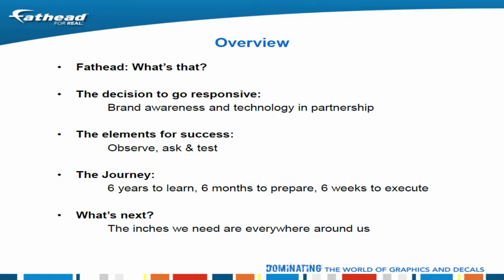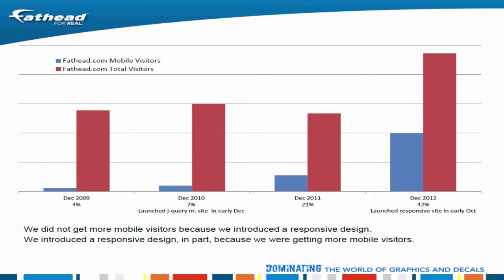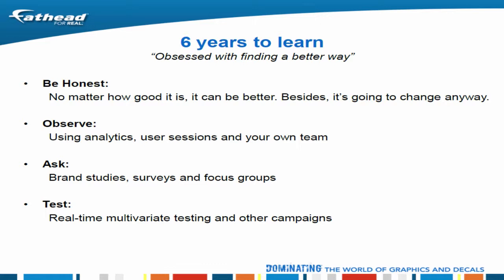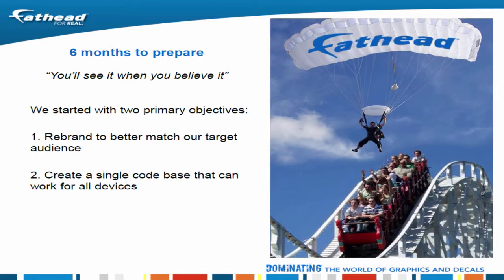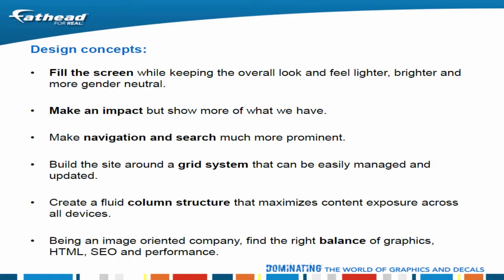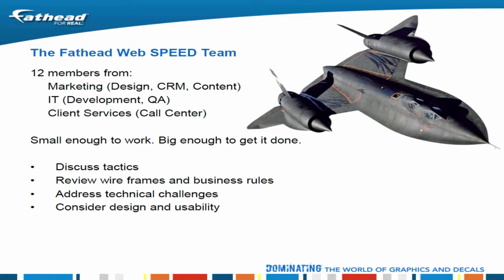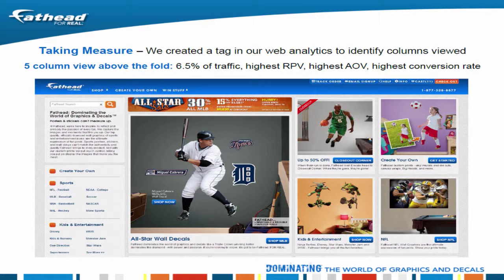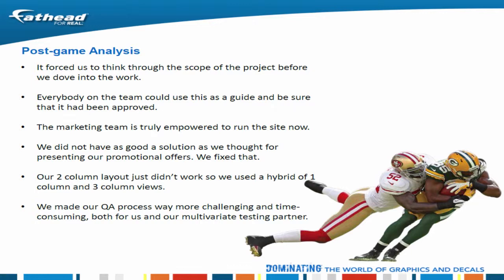Fathead's Michael Layne on the Responsive Design Journey @ eTail East 2013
eTail East Fathead's Responsive Design Journey Michael Layne